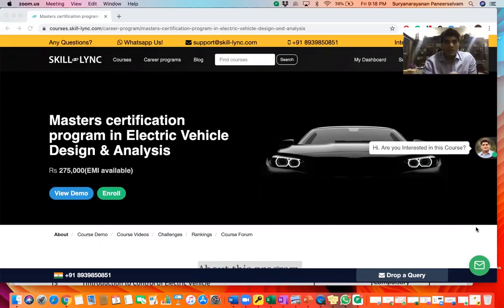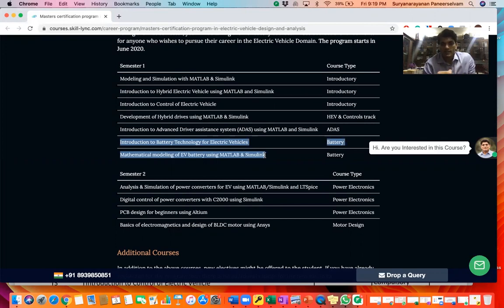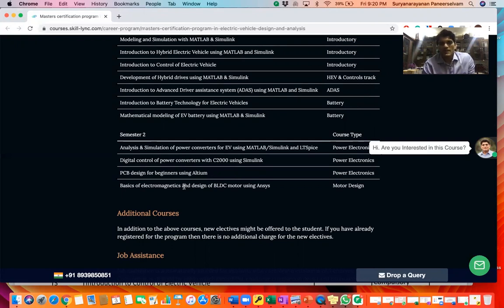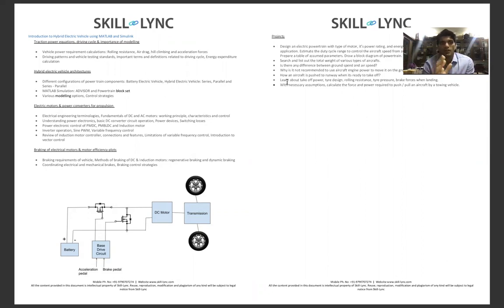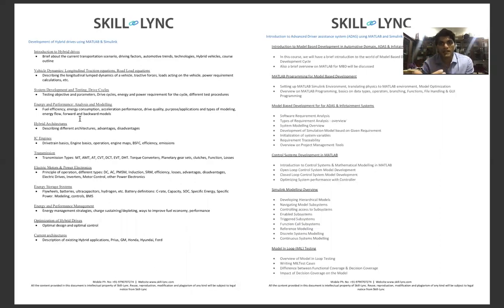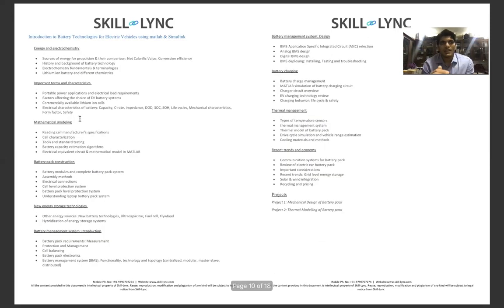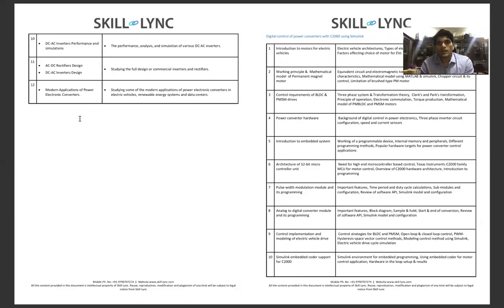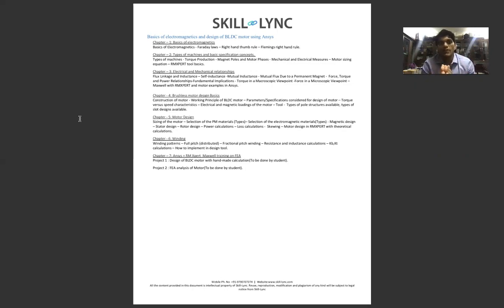Skill-Lync introduces Master's Program in Electric Vehicle Design & Analysis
Electric Vehicle industries is at its peak. We, at Skill-Lync  have been analysing the current and future predictions of Electric Vehicle Industries and its impact in the job market. It is anticipated that the Electric Vehicle job market is expected to grow by 30% by 2030. Taking this into consideration, we have crafted extensive coursework for Electrical & Electronics Engineers on “Masters certification program in Electric Vehicle Design & Analysis”

So, what does growth mean?

It essentially means, we are more likely to have 2 million jobs in EV related roles for every 1% raise.

I thought I could take you through this coursework. It is split into two semesters and is an 11-month long extensive program.

In the first semester, you will learn the following modules,

1. Modelling and Simulation with MATLAB & Simulink
2. Introduction to Hybrid Electric Vehicle using MATLAB and Simulink
3. Introduction to Control of Electric Vehicle
4. Development of Hybrid drives using MATLAB & Simulink
5. Introduction to Advanced Driver assistance system (ADAS) using MATLAB and Simulink
6. Introduction to Battery Technology for Electric Vehicles
7. Mathematical modelling of EV battery using MATLAB & Simulink

In the Second Semester, you will learn the remaining modules such as,

1. Analysis & Simulation of power converters for EV using MATLAB/Simulink and LTSpice
2. Digital control of power converters with C2000 using Simulink
3. PCB design for beginners using Altium
4. Basics of electromagnetics and design of BLDC motor using Ansys

The most significant feature of this coursework is, it is a job-leading program where you get lifetime placement assistance from our side.

As a part of an introductory offer, we are providing you with a discount of 75,000 Off on this coursework. The actual course price is Rs. 2,00,000 not 2,75,000.